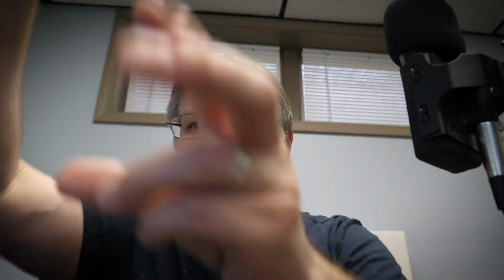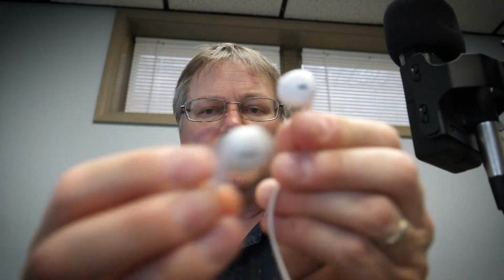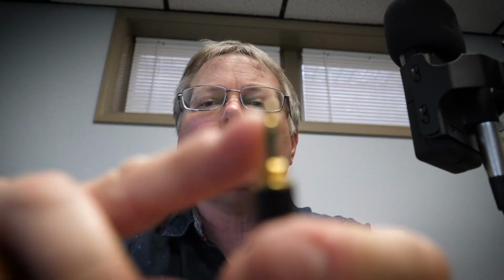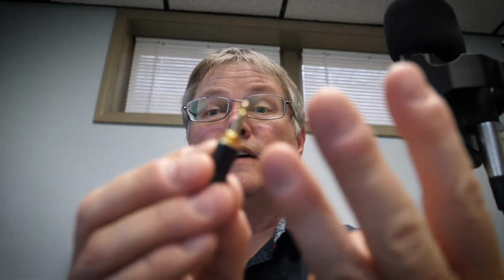Bob Conrads Life Tips